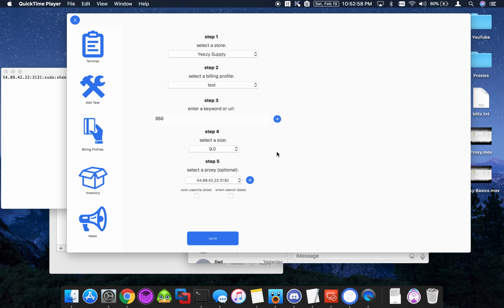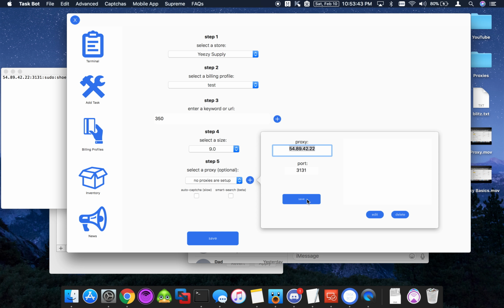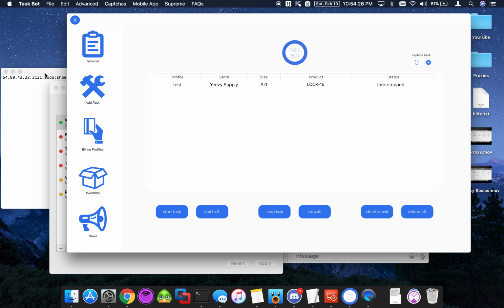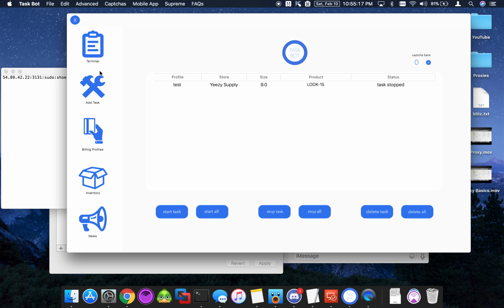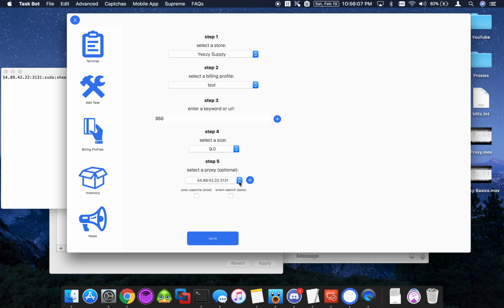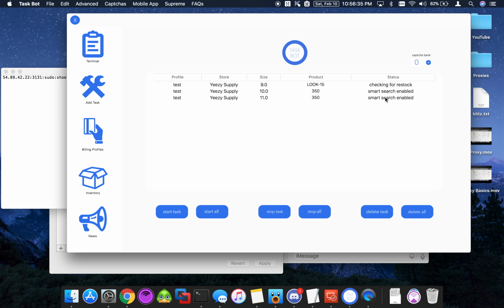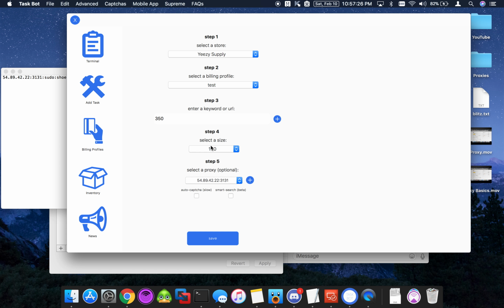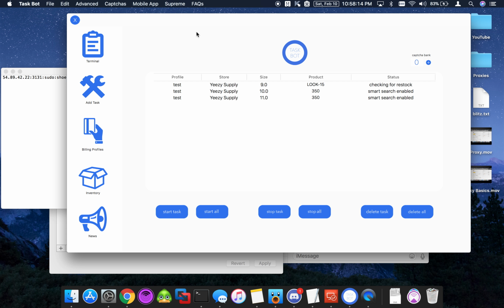TaskBot (Proxies & Smart Search)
Brief walk-through of how to use user:pass proxies & Smart-Search in Task Bot.